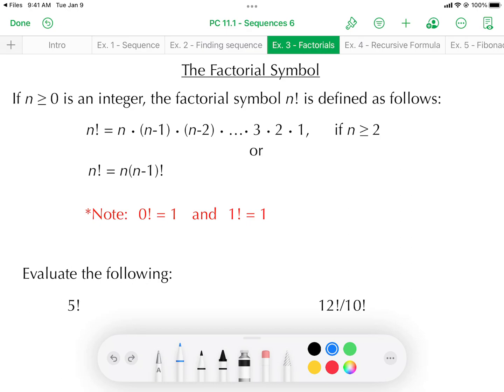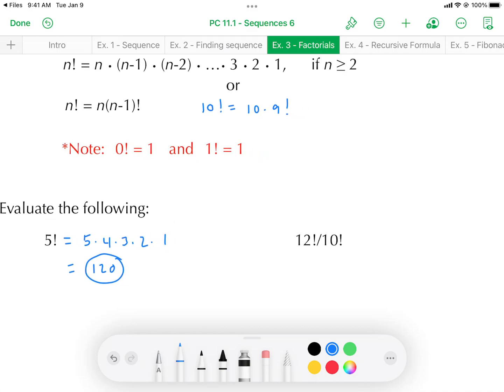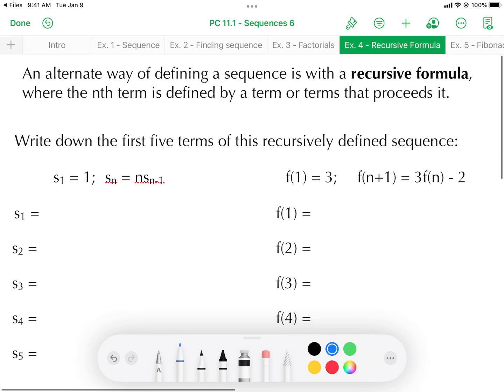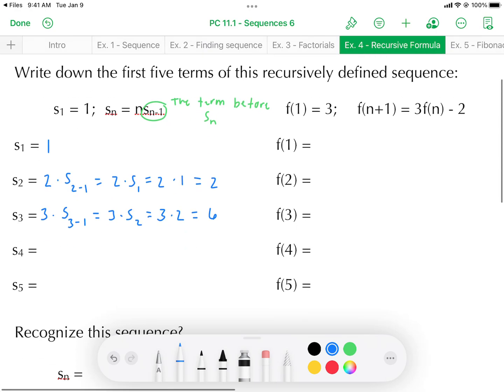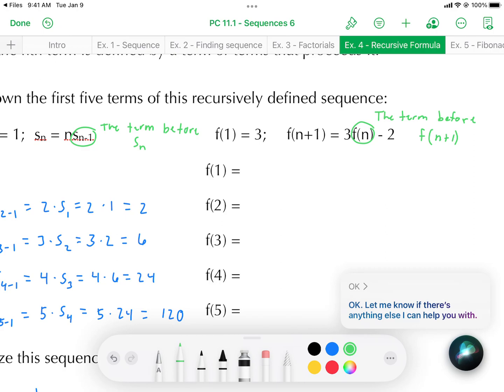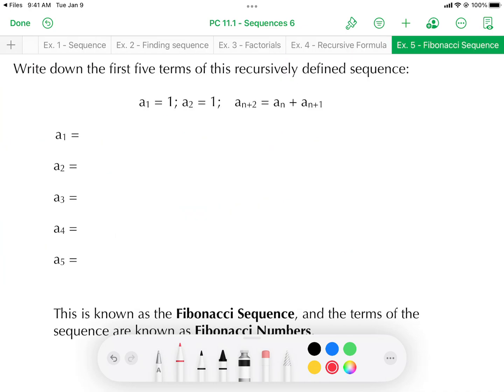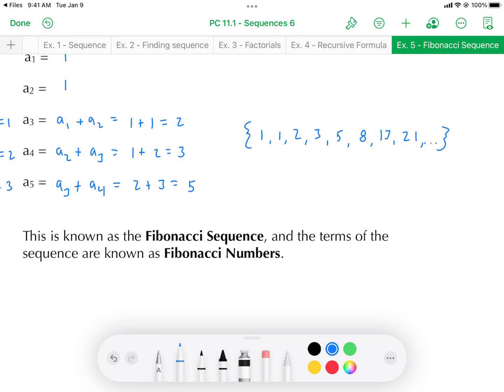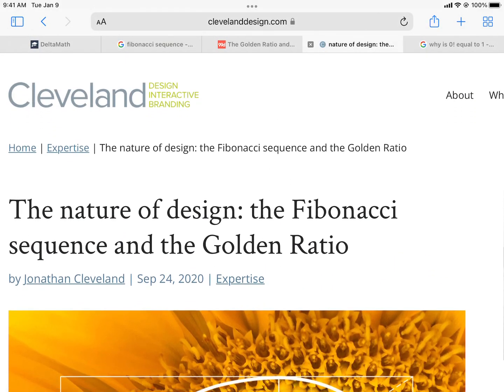PC 11.1 - Sequences #2 (recursive)